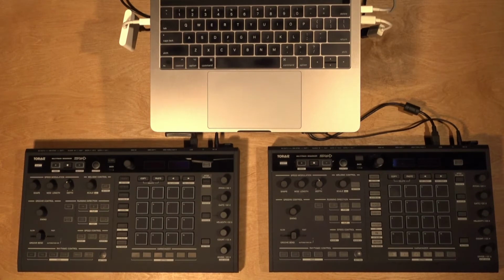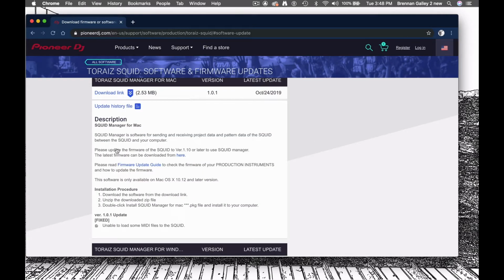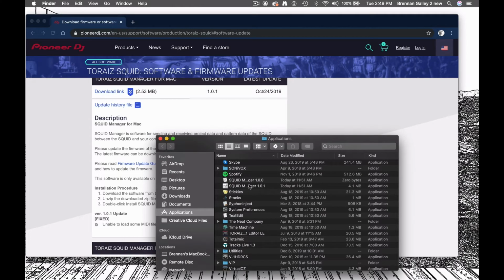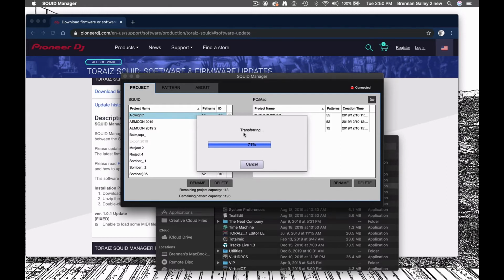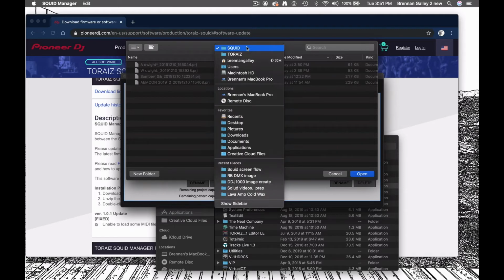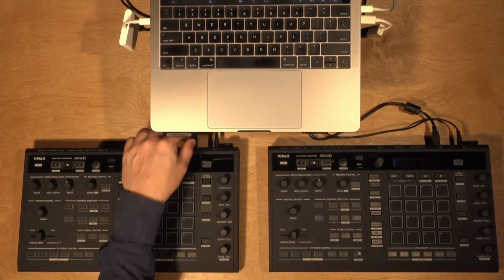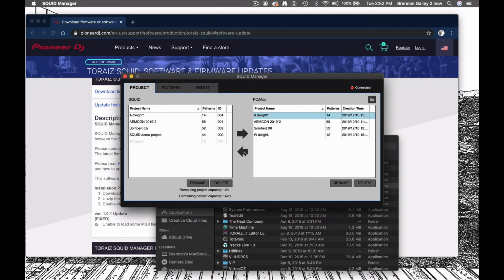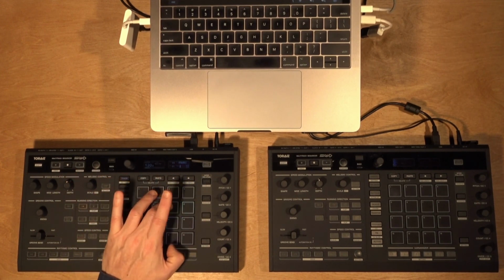Toraiz Squid - Backing up and restoring your content.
This Video goes over the process of backing up and restoring your content with the Toraiz squid.  To catch the most recent version of my demo, reach out to your favourite Canadian Music Instrument retailer and ask them to bring me by.  Let's hang out!